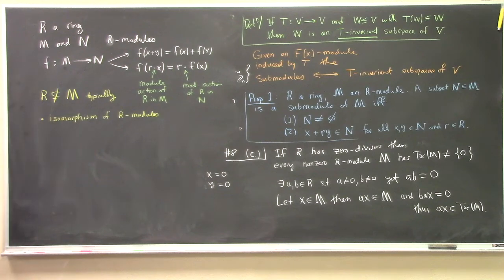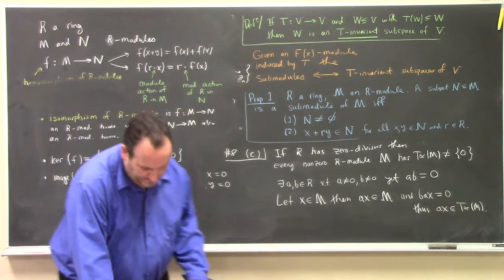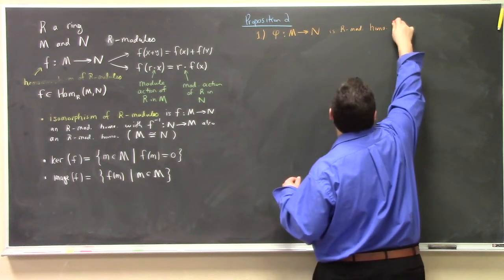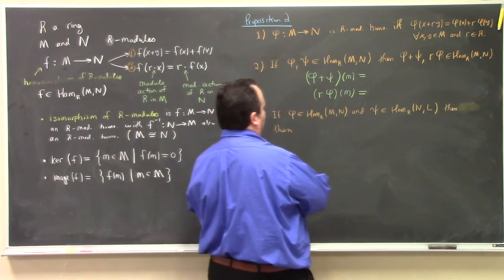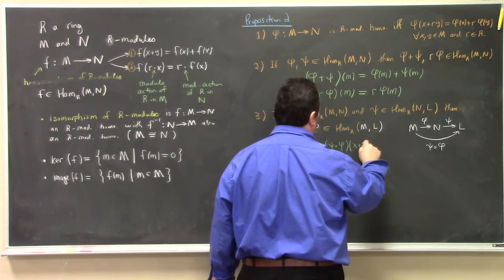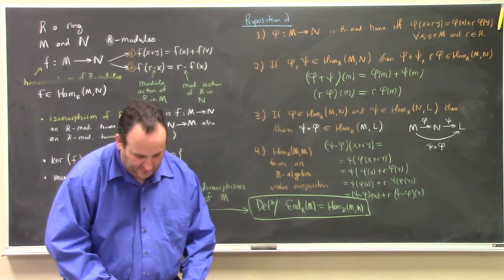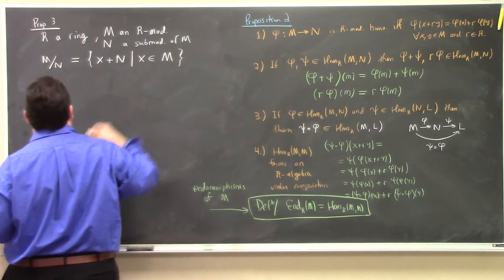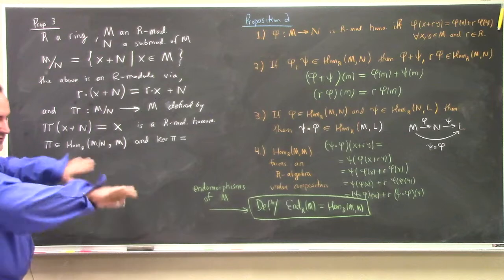Abstract Algebra II: basic module theory, 3-18-22 part 2